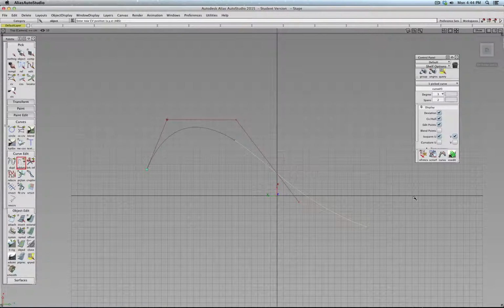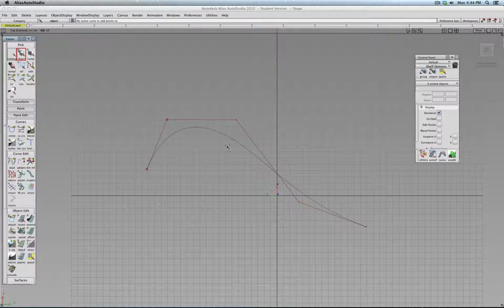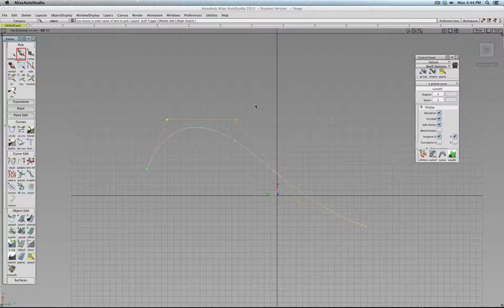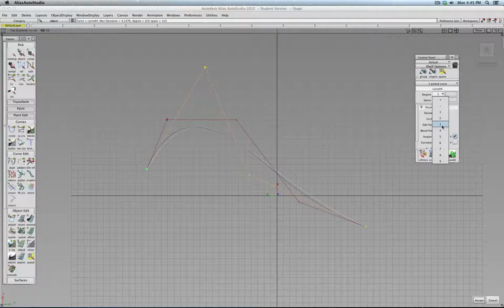22 Add Points